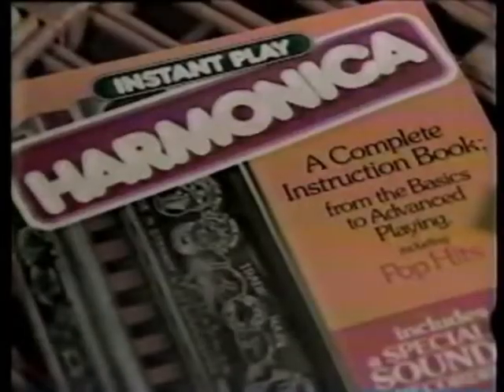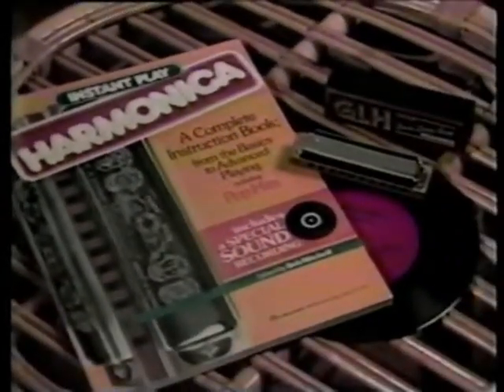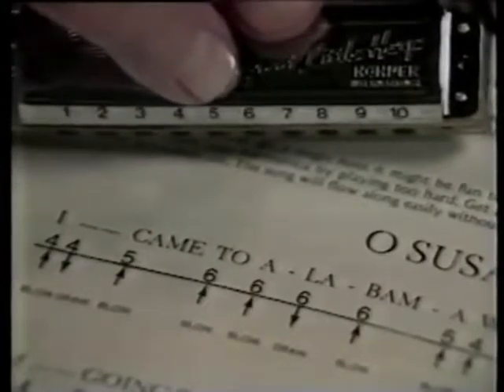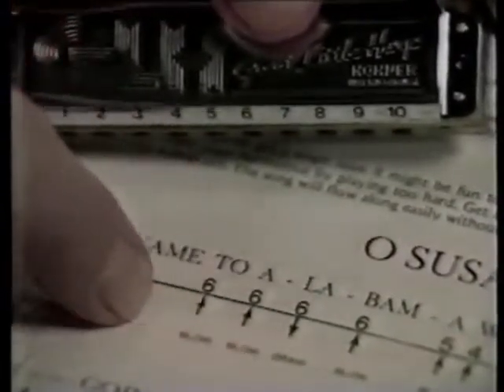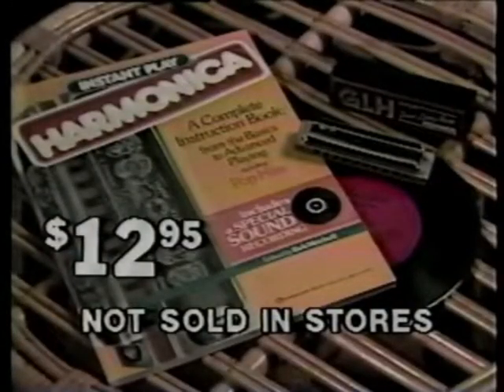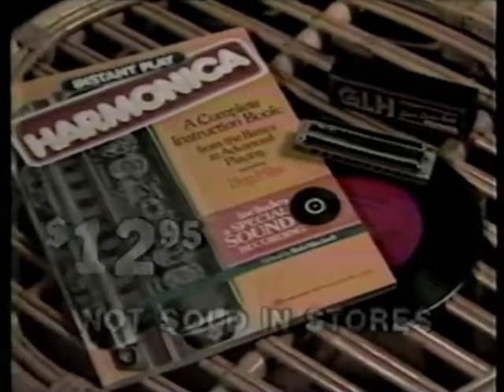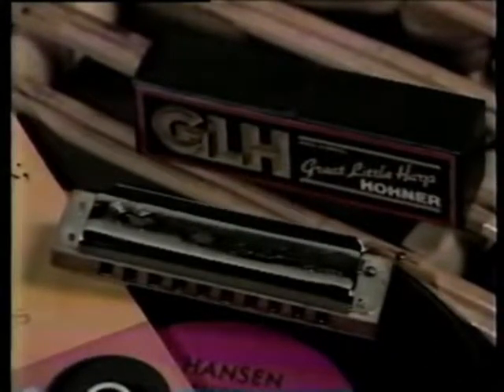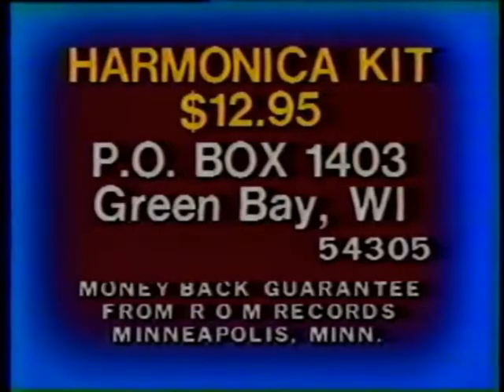Harmonica Kit TV Ad (1981)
Commercial for a Harmonica Kit from 1981.

Like what you see?